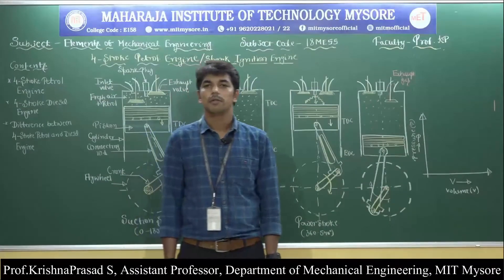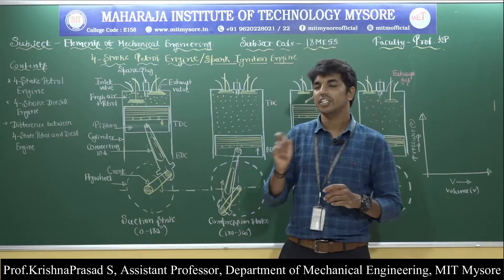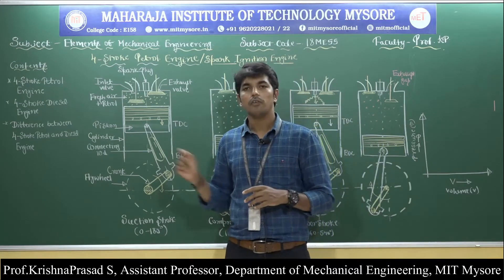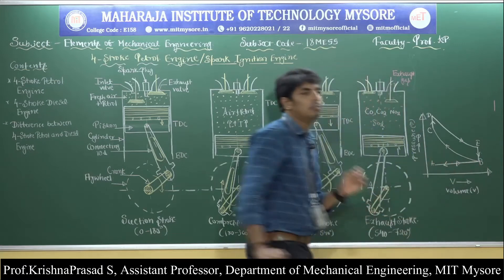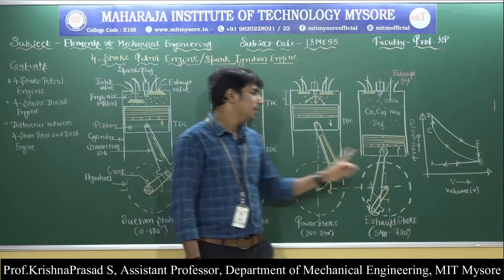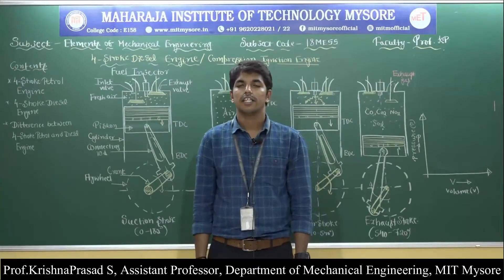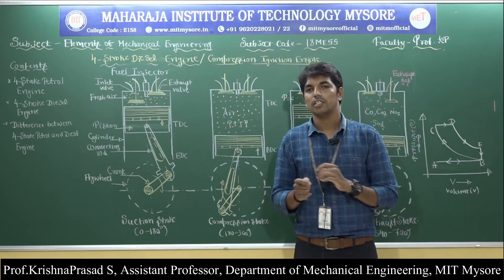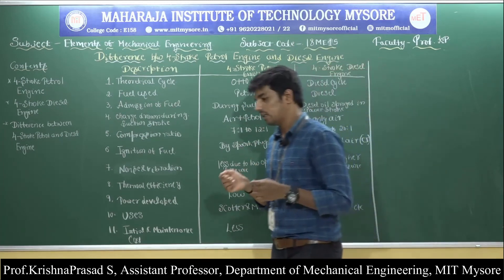1st -EME -18ME15- Module-3 -Session-2- Prof KP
Topics Covered
 IC Engines